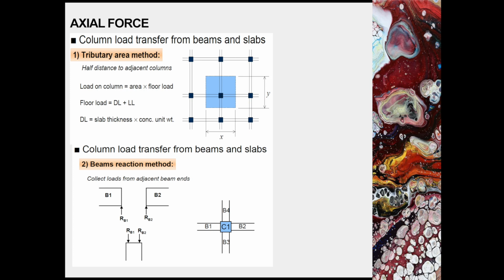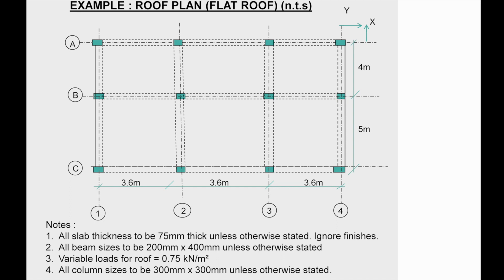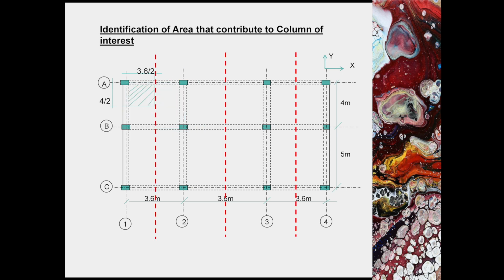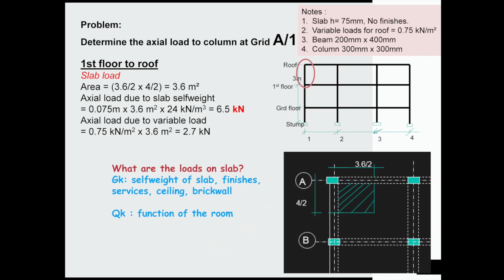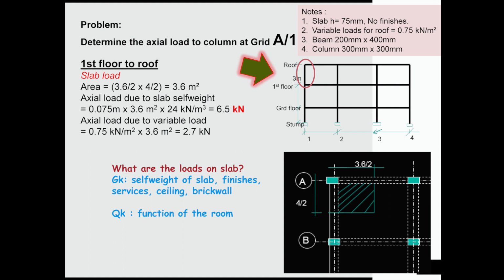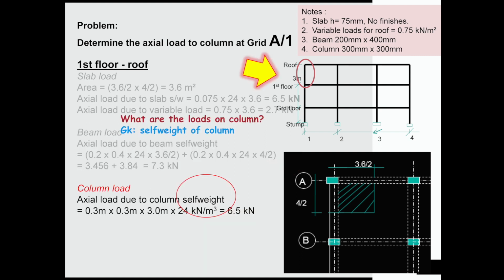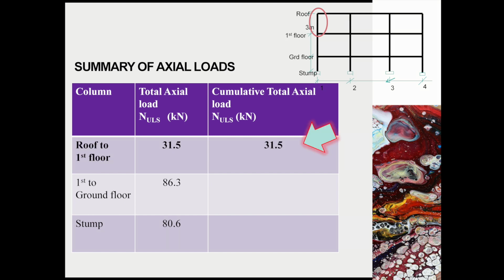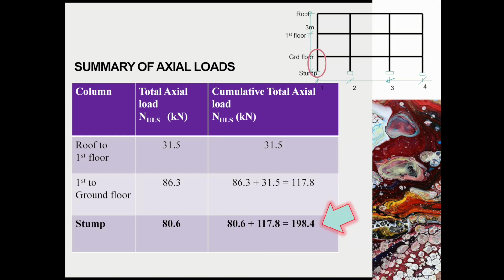Reinforced Concrete Design Series - Axial Load Estimation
This video demonstrates axial load estimation on columns using approximated area method.

Note:
1.The plans are drawn not to scale.
2. The divider for the area is placed at midway between two columns in x- and y- directions.